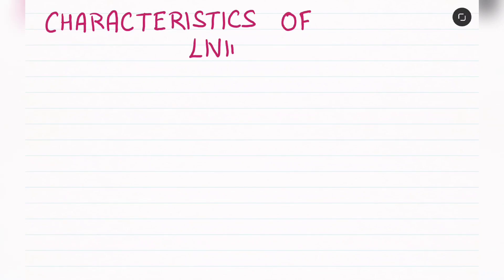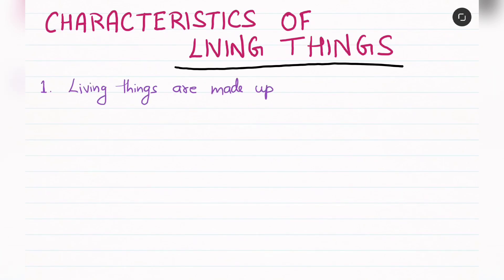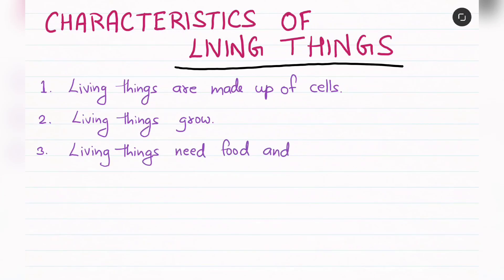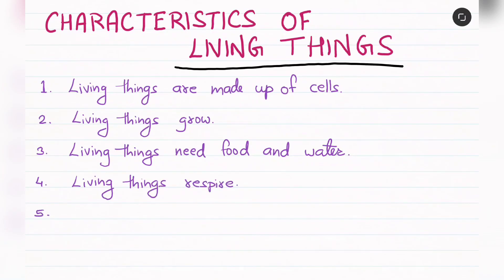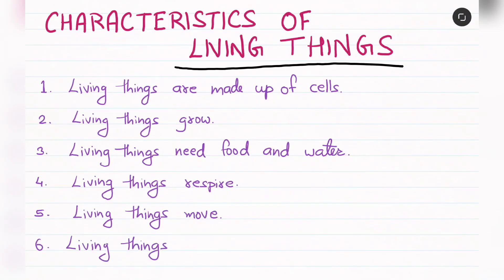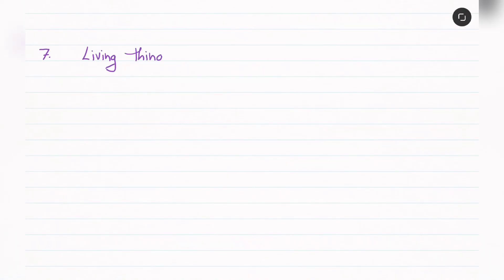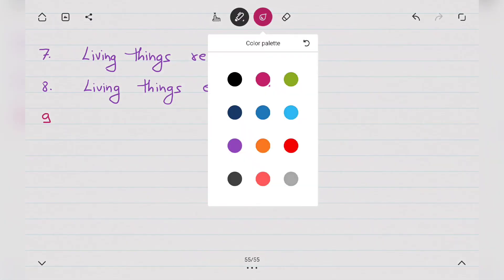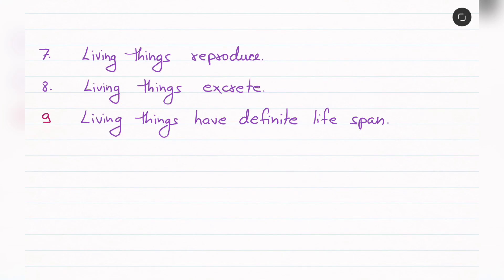Characteristics of living things